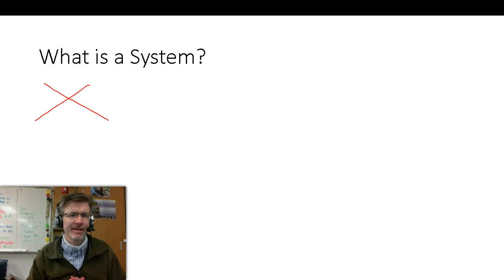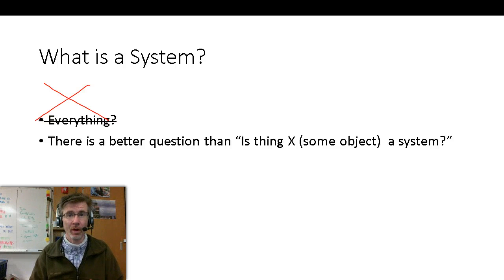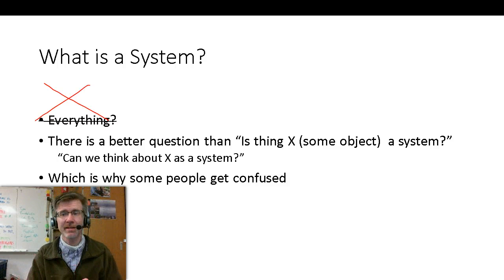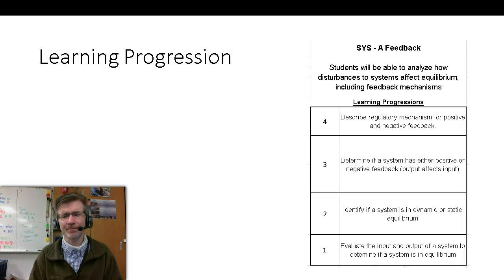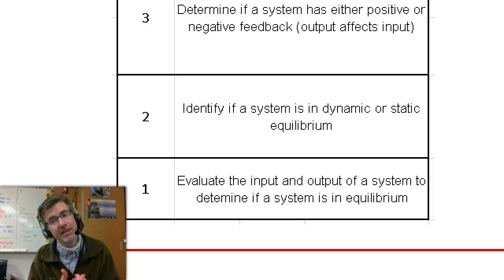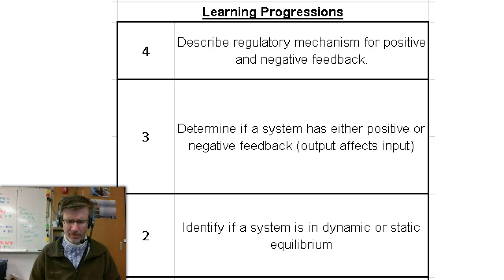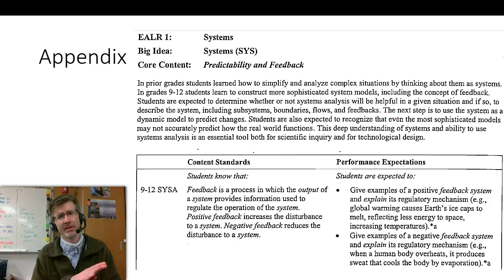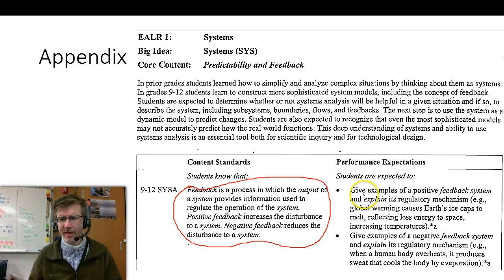Systems 01 What is a System